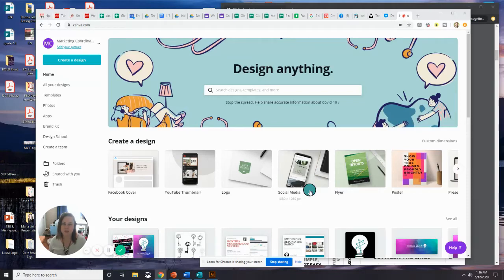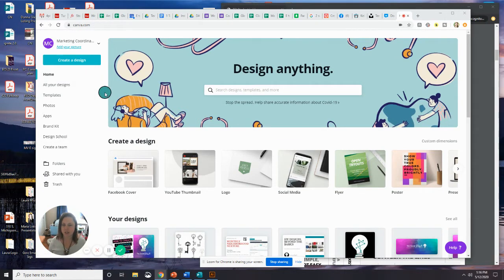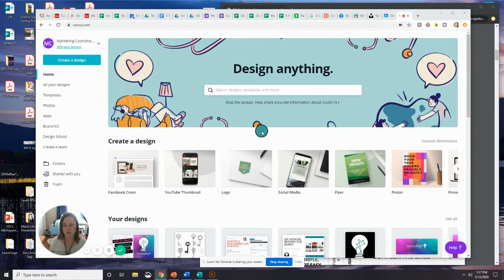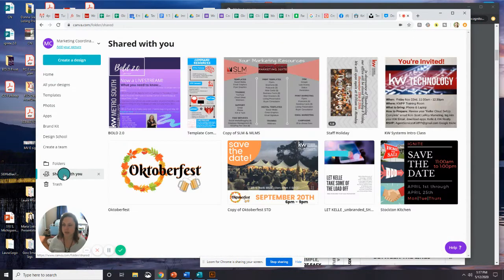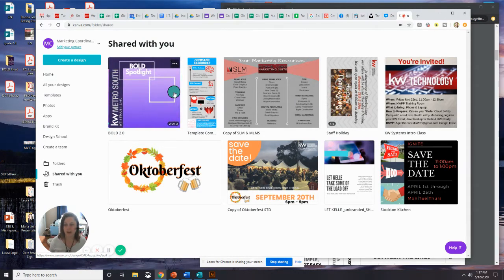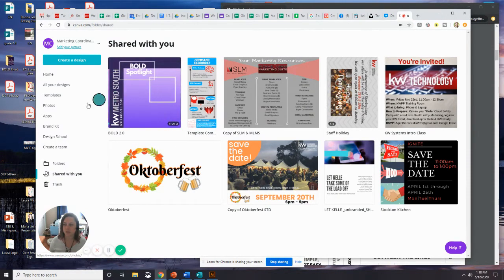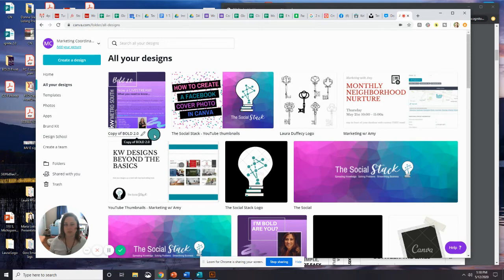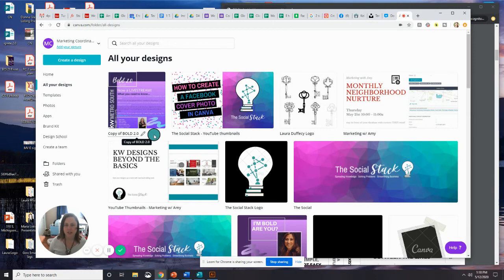How to Find Shared Designs In Your Canva Pro Account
In this video you will learn to how to find a design shared with you through a Canva share link. You will also learn how to and copy designs from your shared section to your own designs and the reason you may or may not want to.